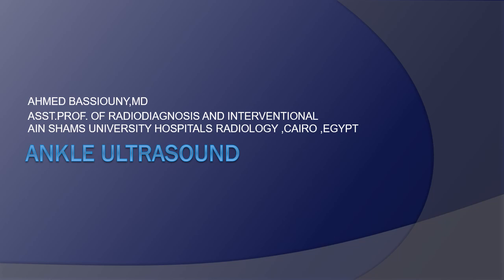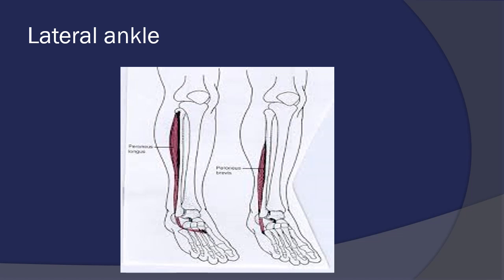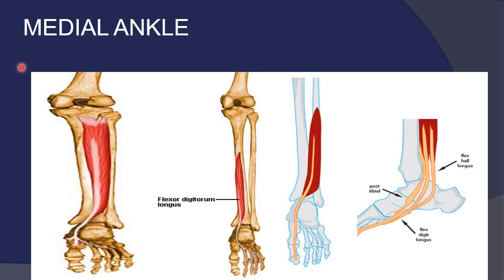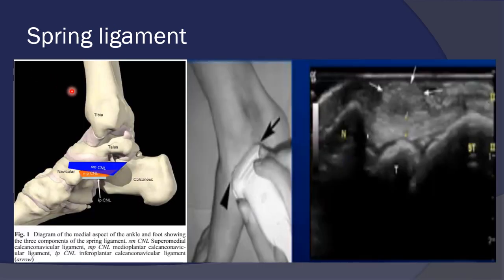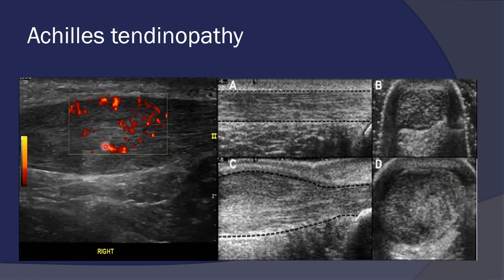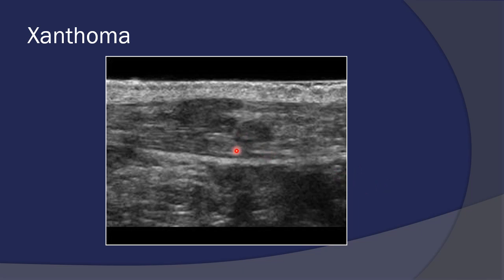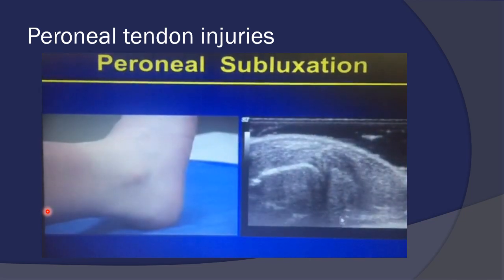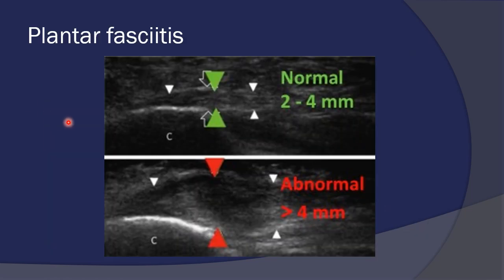ANKLE US ENGLISH